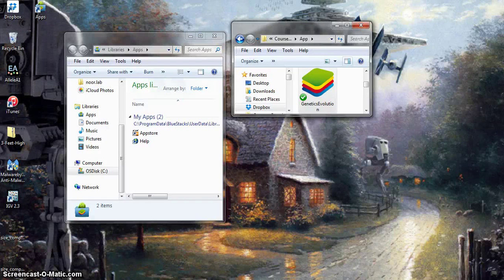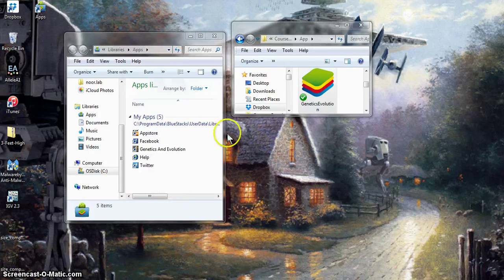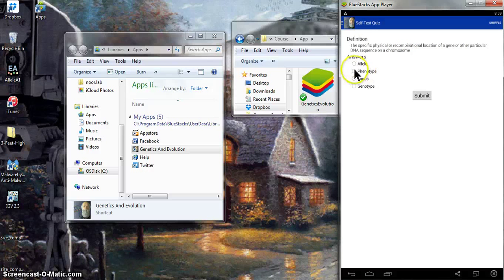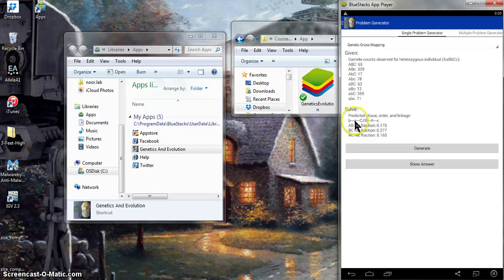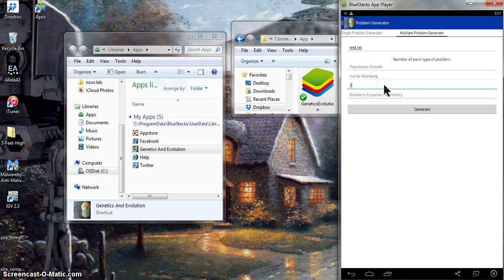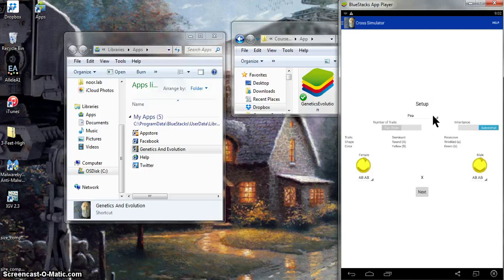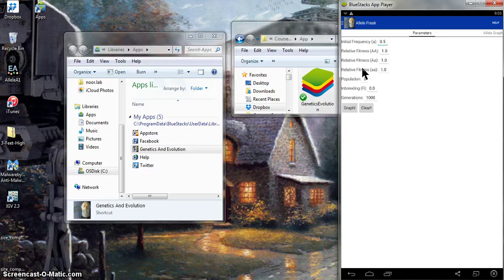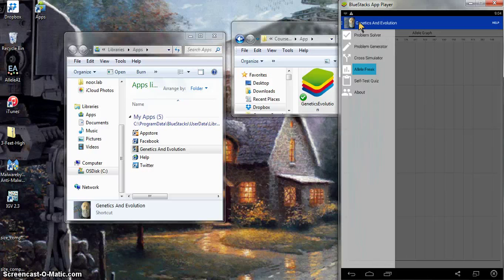Installing/ Using the Genetics and Evolution app on a PC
This video explains how to use the Genetics and Evolution Android app on a PC, starting with installation onto "BlueStacks", and going through a few basic features.